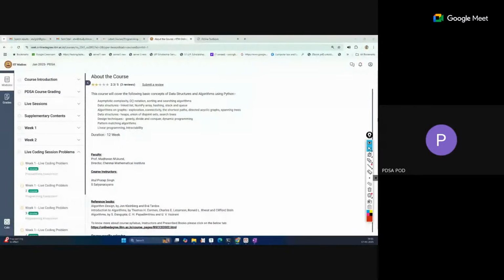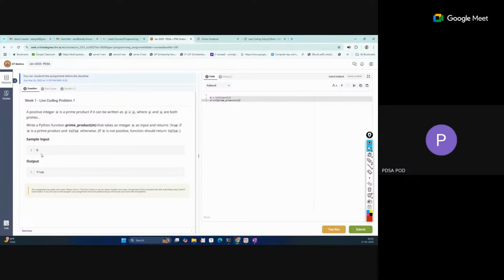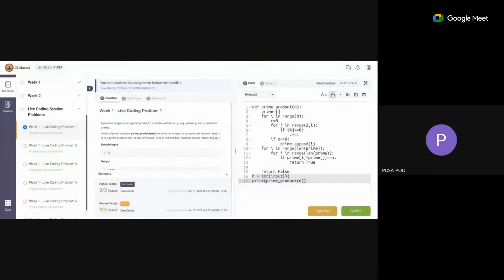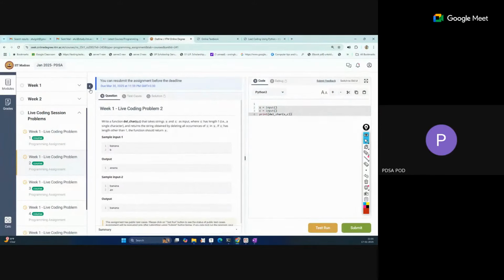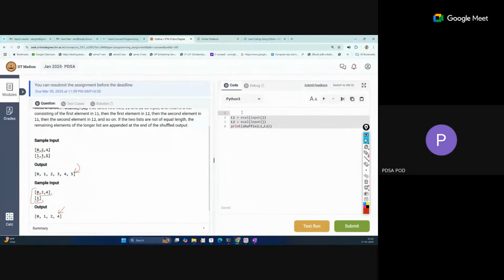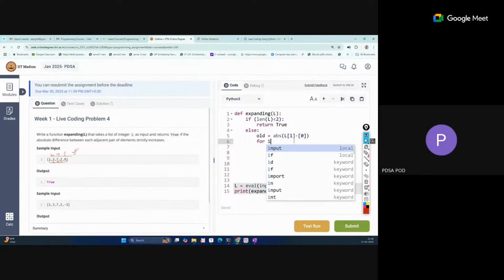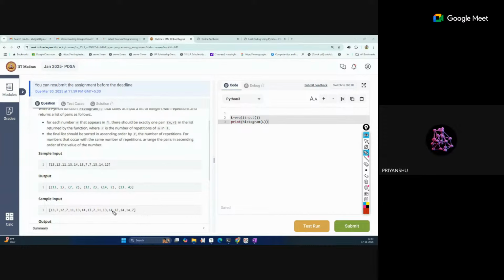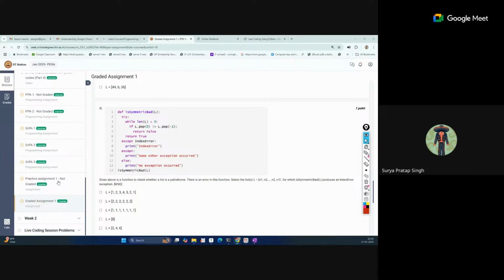PDSA Week-1 Problem Solving Session(Coding)